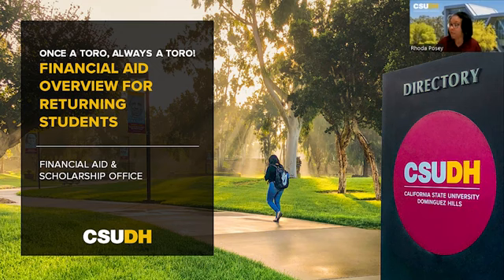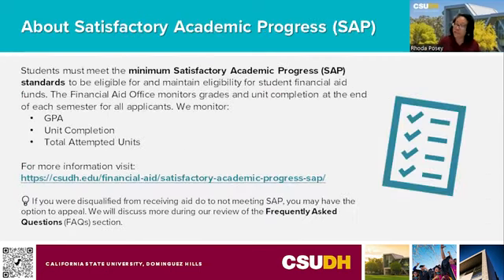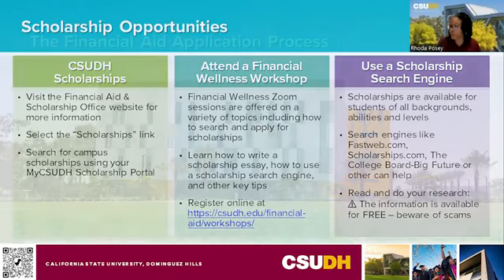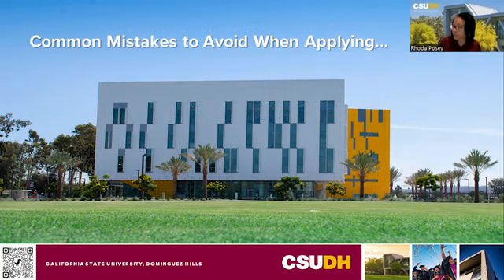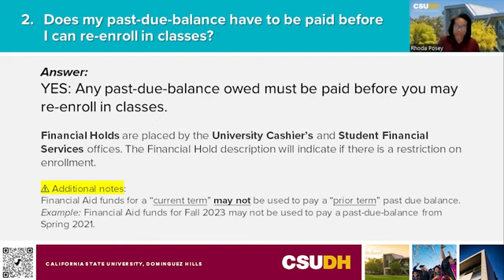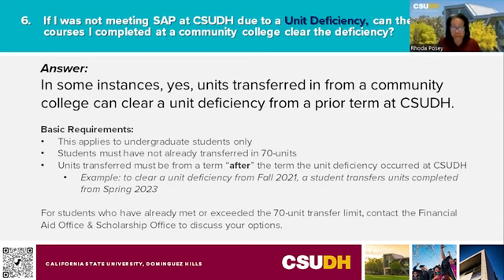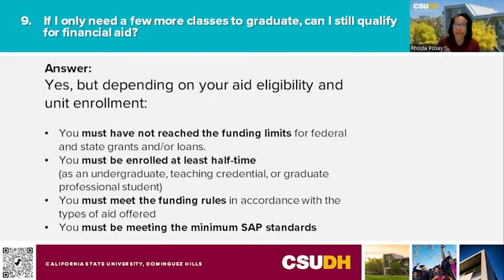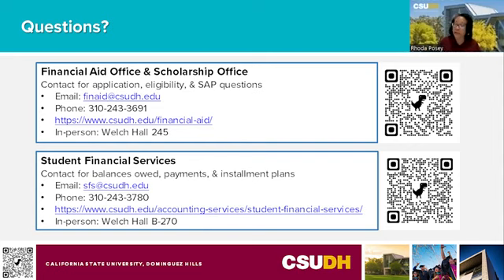Financial Aid Overview for Returning CSUDH Students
CSUDH Financial Aid and Scholarships Office highlights financial aid resources and opportunities for Returning Students. Learn more about:

1. Deadlines and updates on the Free Application for Federal Student Aid FAFSA and California Dream Act Application.

2. Options available to regain eligibility to financial aid for those who have had challenges with Satisfactory Academic Progress (SAP).

If you or someone you know is interested in returning to CSUDH to finish what you started, visit Once a Toro, Always a Toro: